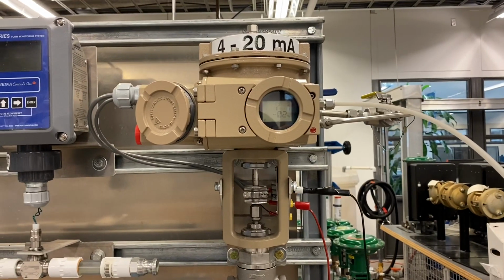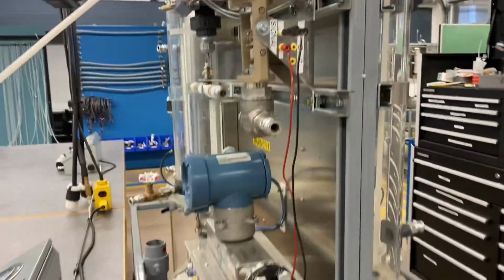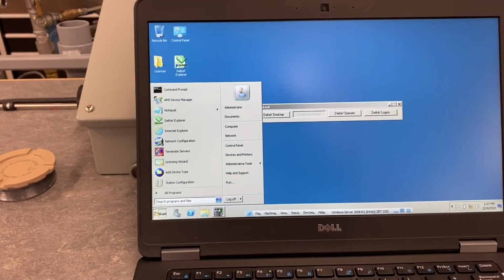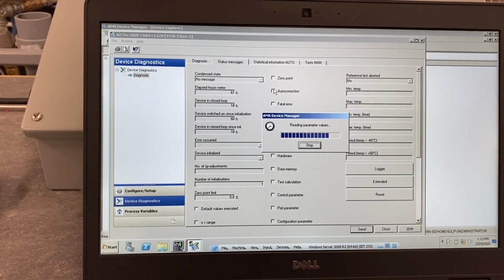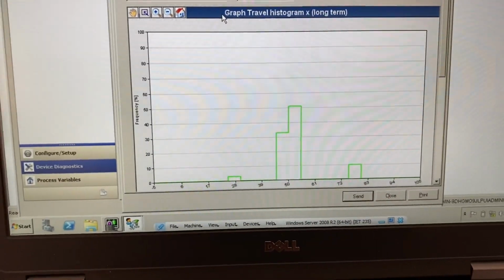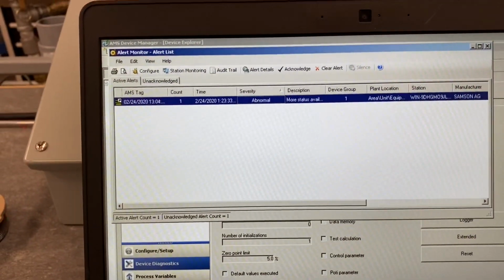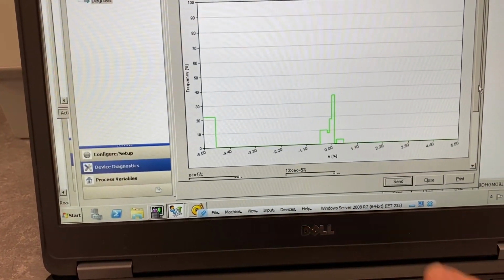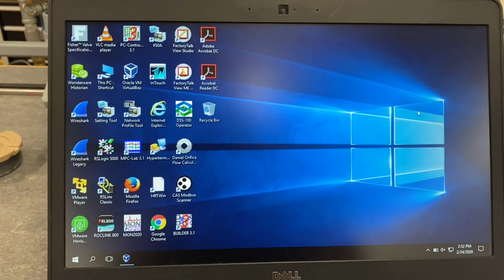Pre-Lab Video — AMS Intelligent Device Manager with Samson 3731-3